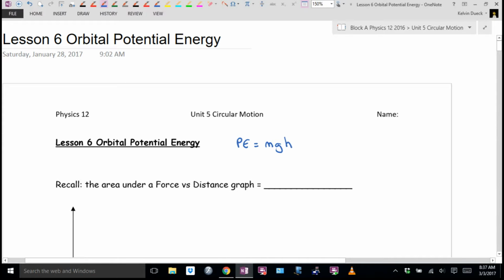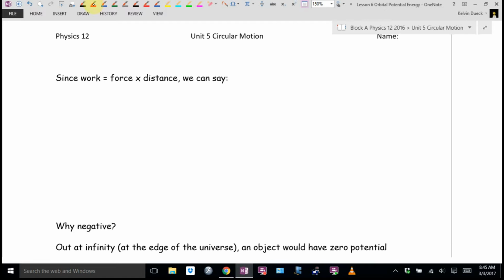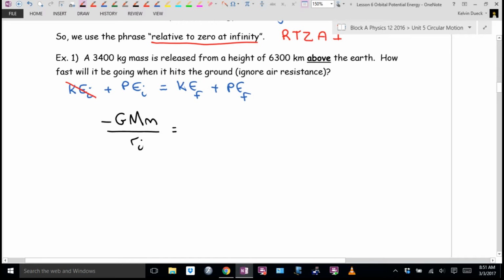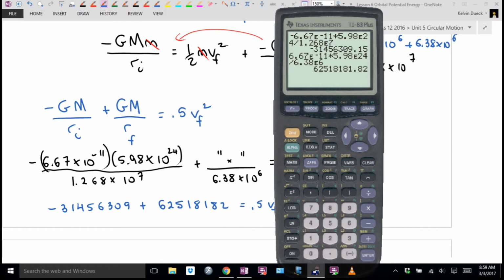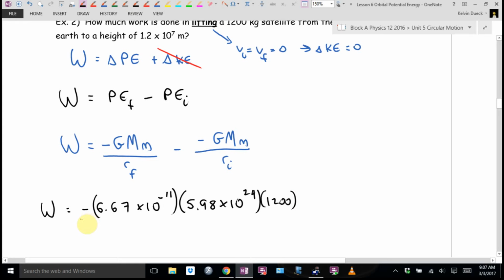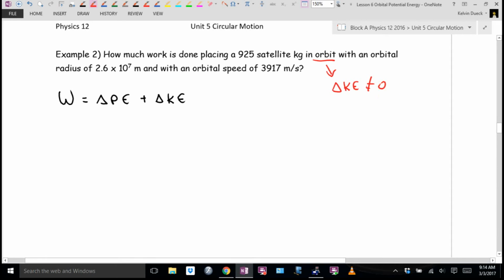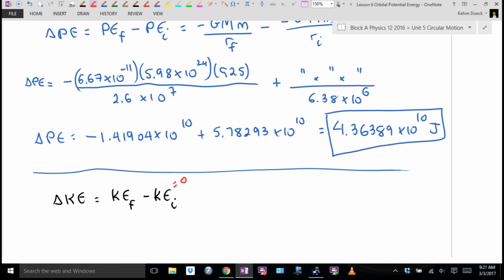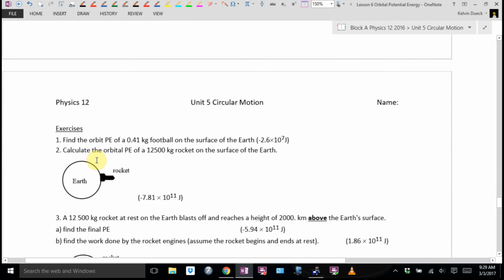Physics 12 U6 Potential Energy